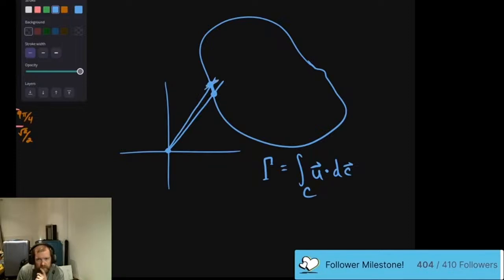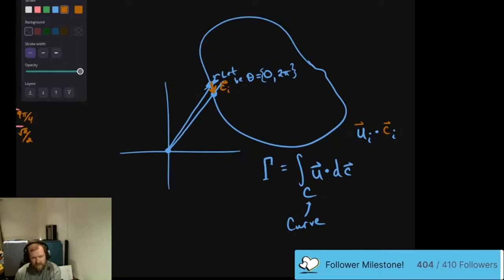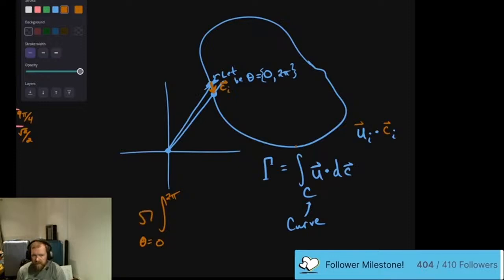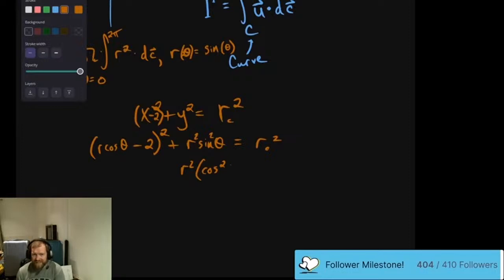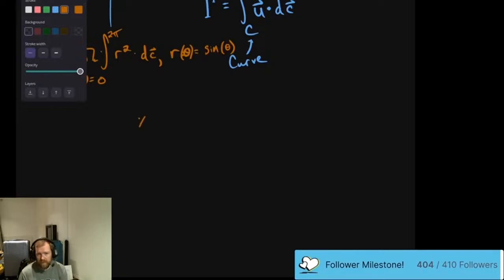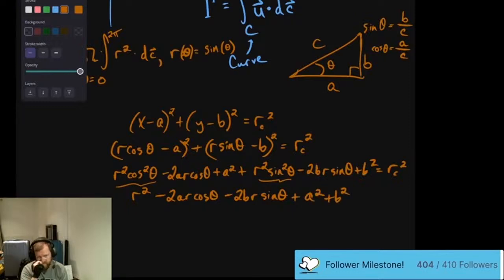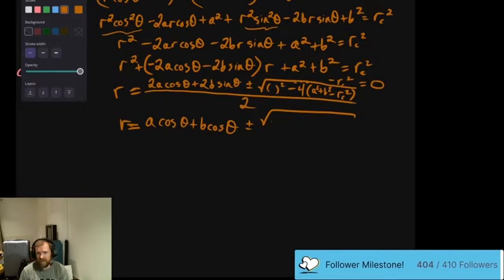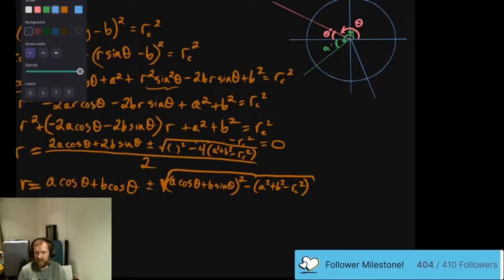🔴 LIVE: Satisfactory – Building the Ultimate Factory! Automate, Optimize & Expand! 🚀🔧